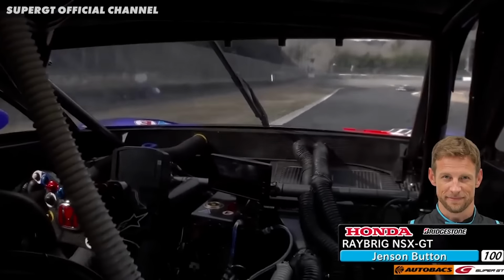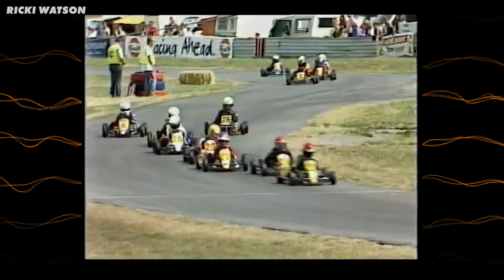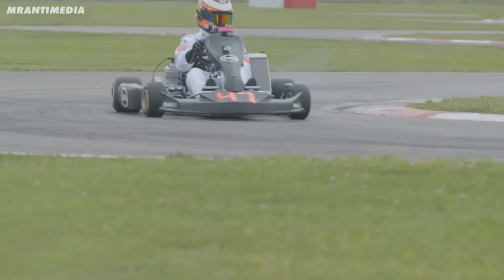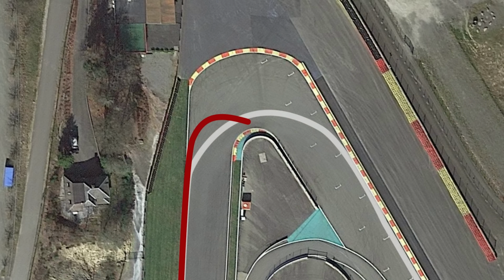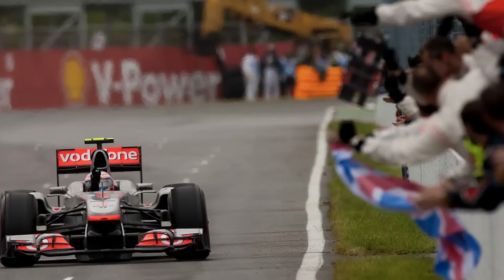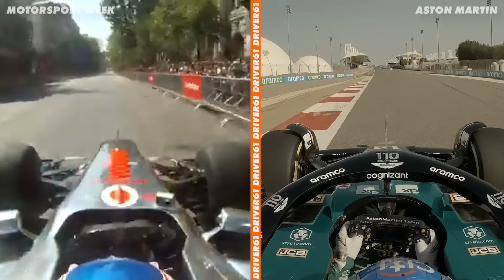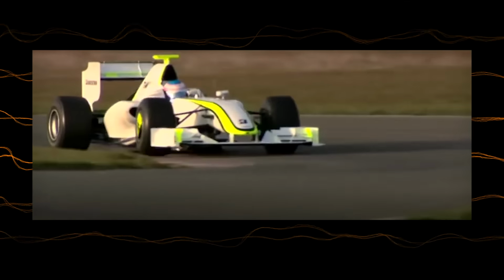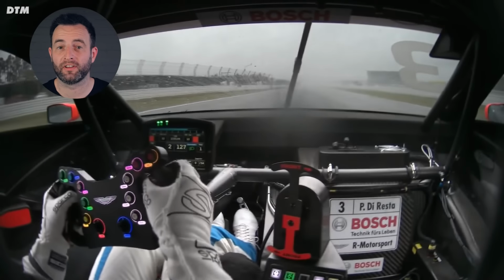Why Smooth is FASTER - Jenson Button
Look at this - it’s Jenson Button in a Super GT car. Look at his hands, you can see why he is considered one of the smoothest drivers in Formula 1.

But is smoother actually faster? Yes, but no. Let me explain.

Some drivers ‘drive the wheels off the car’ hacking away at the steering wheel, and some (on the surface) like they are driving to the shops. And it’s two ways of doing the same thing - driving a car fast.

Drivers like Vettel, Alonso, Schumacher and (to an extent) Max - all drive with more aggressive inputs on the steering wheel, throwing the car into a corner, or MAKING it rotate in the mid-corner.

This makes things look fast, and when done right - it is!

But people like Jackie Stewart, Alain Prost and later Jenson Button - were SUPER SMOOTH. Turning into the corner with one smooth sweep, making it look incredibly easy.

If you just looked at the steering wheel it looks like they are taking a corner on a back-road, on a Sunday Drive.

But Button was the epitome of this, the was THE SMOOTHEST driver in recent memory. And he did it well, winning 15 races, beating Lewis in his time as a teammate and taking the 2009 world championship. (That was a favourite year for a lot of us).